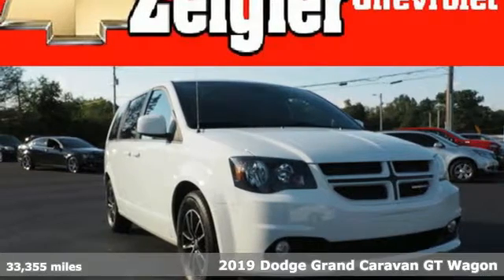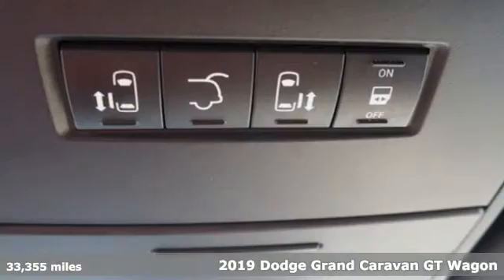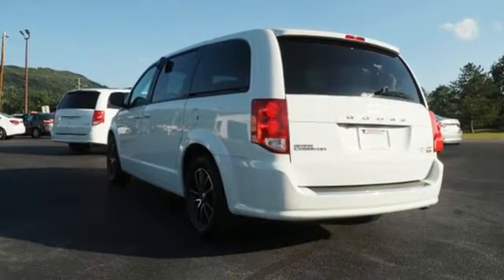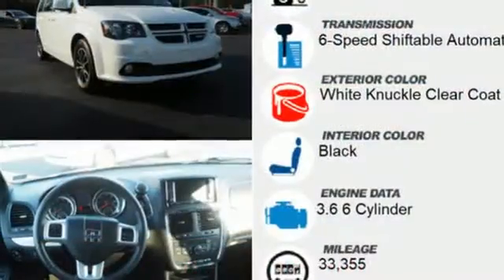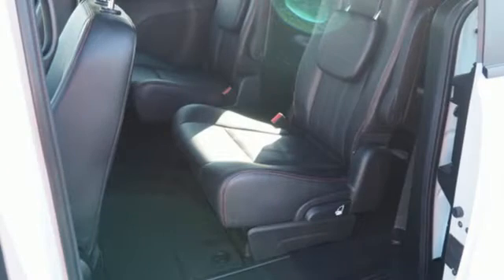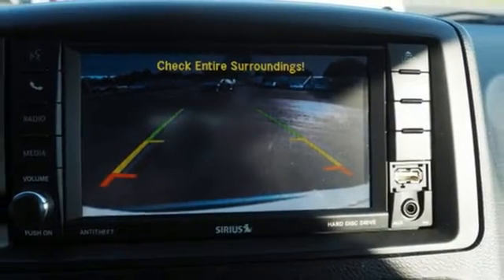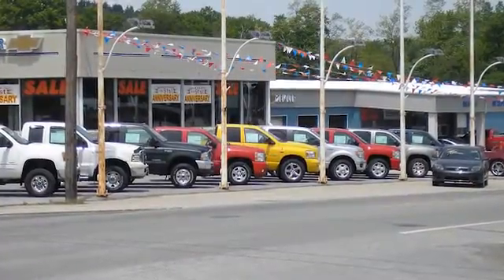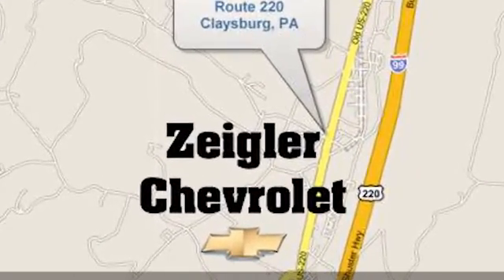Used 2019 Dodge Grand Caravan Claysburg, PA #9759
Year: 2019
Make: Dodge
Model: Grand Caravan
Trim: GT
Engine: 3.6l 6 Cylinder Fuel Injected
Transmission: FWD 6-Speed Shiftable Automatic
Color: White
Interior: Black
Mileage: 33355
Stock #: 9759
VIN: 2C4RDGEG1KR631262
***A SUPER CLEAN VAN WITH ALL THE OPTIONS YOU NEED, THE DODGE GRAND CARAVAN STILL HAS BUMPER TO BUMPER WARRANTY THAT APPLIES, ALSO DODGE'S POWERTRAIN WARRANTY STILL APPLIES, THIS VAN IS PRICED TO MOVE TODAY, THE VAN HAS BEEN SERVICED AND INSPECTED AT OUR DEALERSHIP, ZEIGLER CHEVROLET ALSO GIVES YOU FREE LIFETIME INSPECTIONS FOR AS LONG AS YOU OWN THIS VAN***The Van is equipped with daytime running lights, alloy wheels, fog lamps. power lift gate, rear back up camera, STO&GO seating, rear defrost, deep tinted windows, rear heat and air controls, center row bucket seats, keyless remote with anti theft, factory remote start, tilt steering wheel, cruise control, Bluetooth, Satellite radio, air conditioning with auto climate control, dual climate control, traction control, automatic transmission, V-6 engine, heated steering wheel, heated seats, power seat, power windows, power door locks, heated power mirrors***DONT MISS OUT ON THIS ONE***

Address:
13153 Dunnings Highway